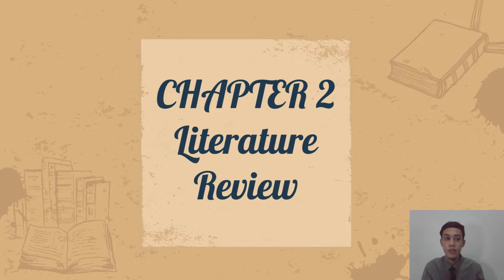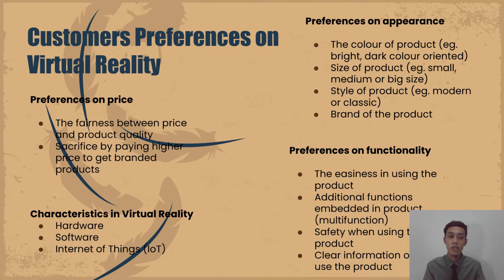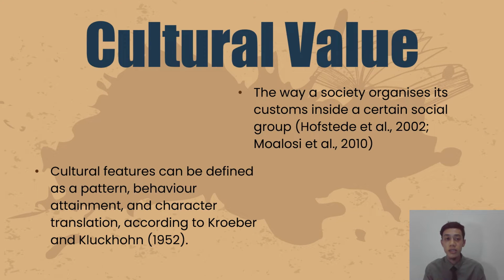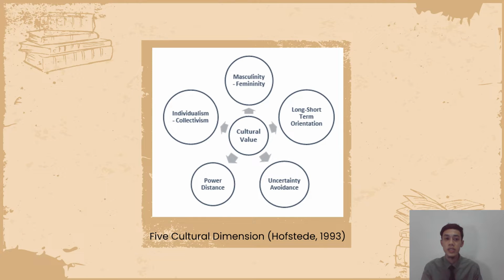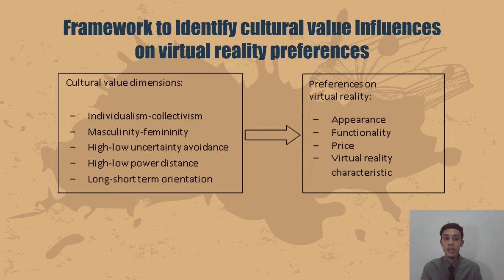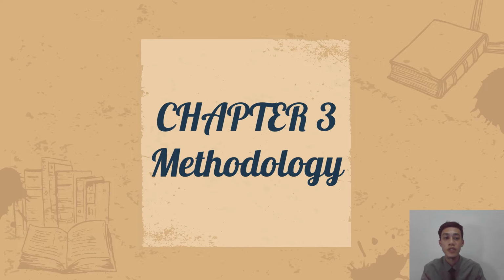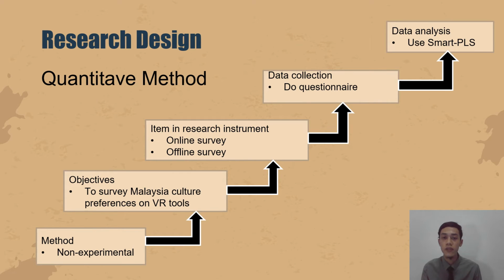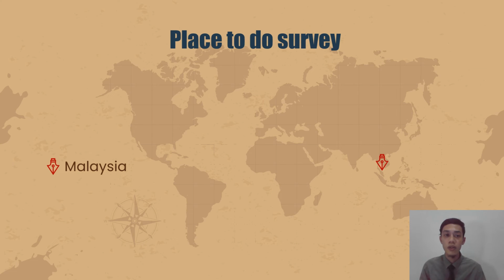UTeM | PSM 1 Presentation | Syazrien Effendi Bin Ghazali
FACULTY OF MECHANICAL AND MANUFACTURING TECHNOLOGY
BACHELOR'S DEGREE OF MANUFACTURING TECHNOLOGY (PRODUCT DESIGN) WITH HONORS

BMMU 3764: Bachelor Degree Project 1
3 BMMD 1/2

Project's Title:
THE INVESTIGATION OF VIRTUAL REALITY (VR) TOOL PERFORMANCE FOR 3D DESIGN VISUALIZATION CONSIDERING CULTURAL PREFERENCES

Presented by:
SYAZRIEN EFFENDI BIN GHAZALI
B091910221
3 BMMD 1/2

Supervisor's Name:
DR. IHWAN GHAZALI